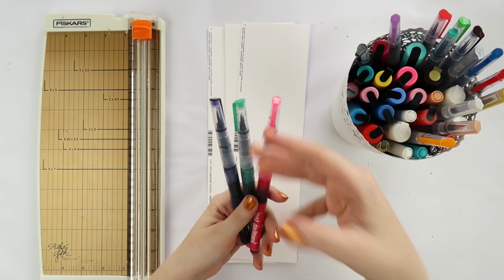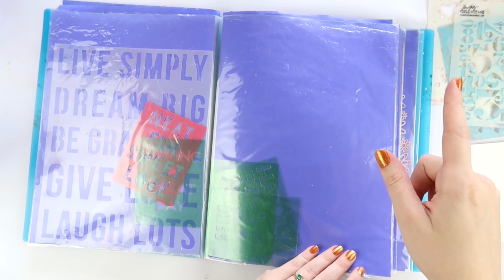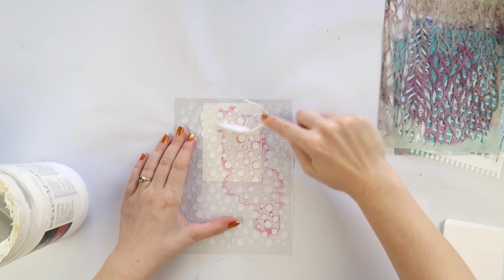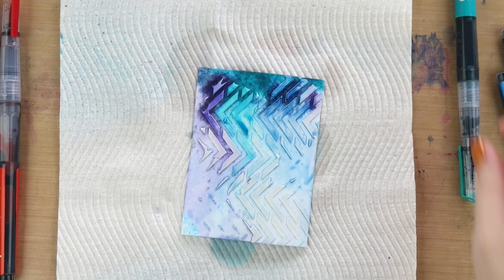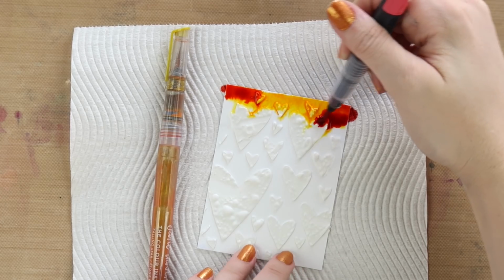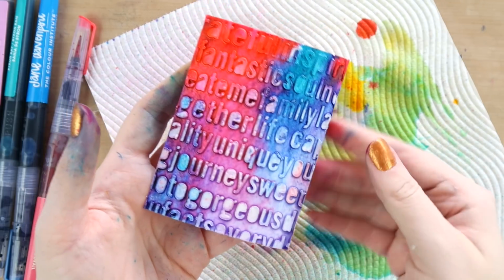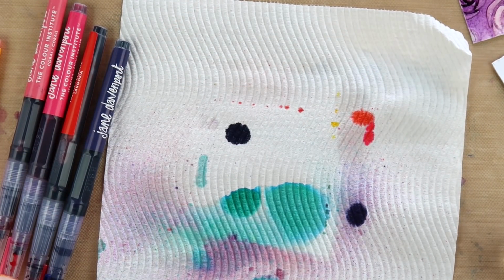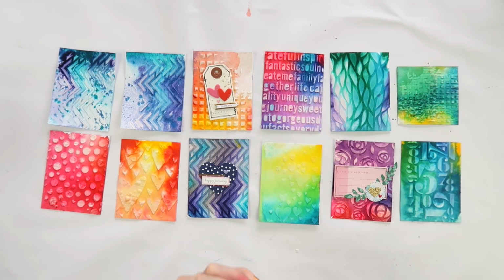Technique Tactics ~ Mermaid Markers + Modelling Paste